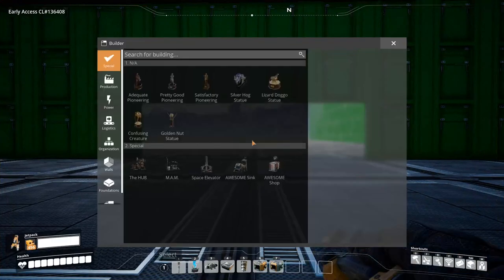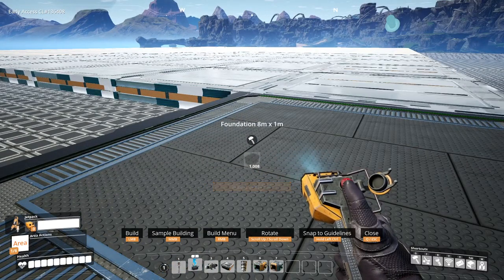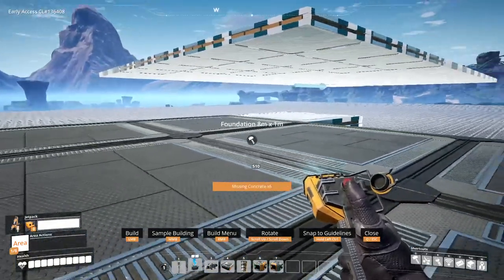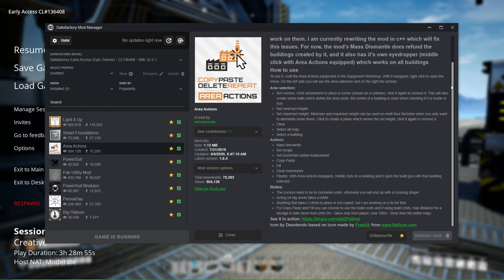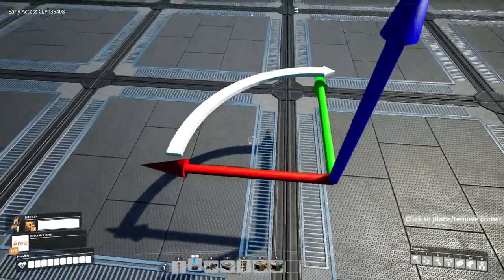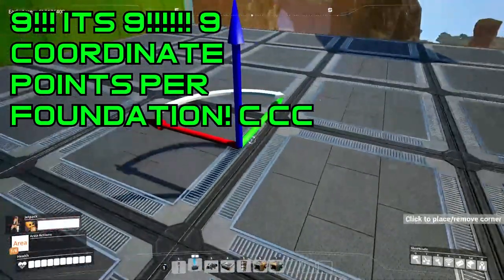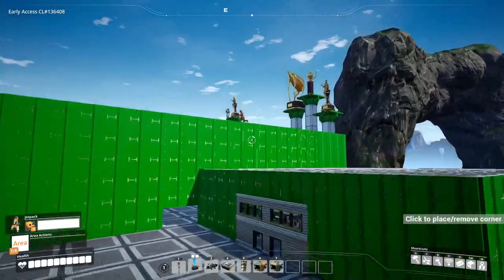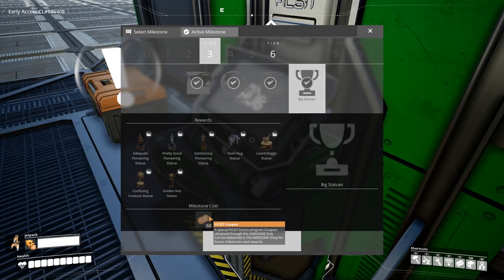Best Satisfactory Mods | Top 5 Satisfactory Mods | Satisfactory Update 3.5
Hey everybody!!! In this video I talk about the 5 most useful mods (IMO) for satisfactory, these are my favorite mods and are some of the MANY useful mods in the SMM (Satisfactory Mod Manager). I hope you Enjoy The video! 😁

Satisfactory FAQ:

Q: What is Satisfactory?

A: Satisfactory is a first-person open-world factory building game with a dash of exploration and combat. Play alone or with friends, explore an alien planet, create multi-story factories, and enter conveyor belt heaven! The game is currently in early access.

Q: What type of game is satisfactory?

A: Satisfactory is a simulation game created by Coffee Stain Studios. It is a 3D first-person open world exploration and factory building game.

Q: What is satisfactory available on?

A: The game was initially released in Early Access exclusively on the Epic Games Store (March 19, 2019 at 5pm GMT). It released on Steam (June 8, 2020 at 5pm GMT), with cross-platform multiplayer. More information can be found at the official site or on the Dev Tracker.

Q: Can my computer run satisfactory?

A: Satisfactory needs a Core i5-3570K 3.4GHz or FX-8350 processor coupled with a GeForce GTX 660 to run Satisfactory system requirements at minimum requirements. A machine of this performance will return around 30FPS on low settings. You should also have 8 GB system memory for min specs.